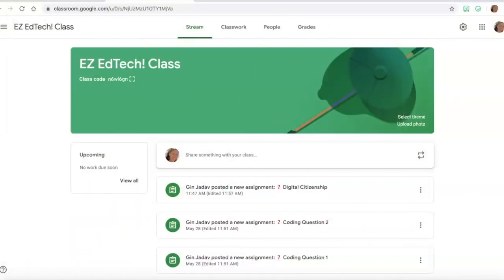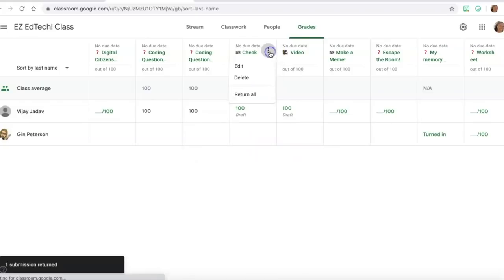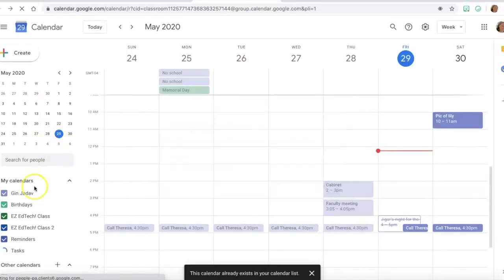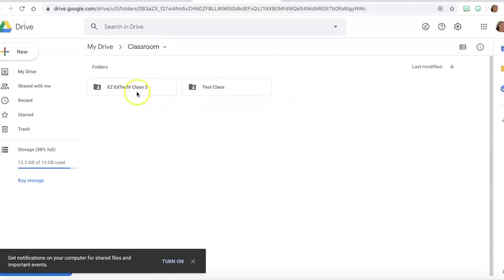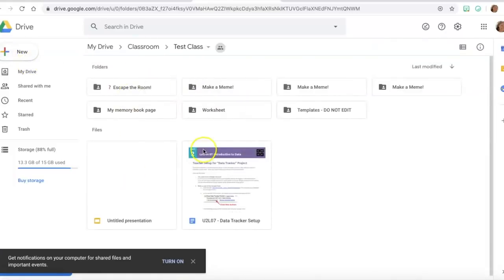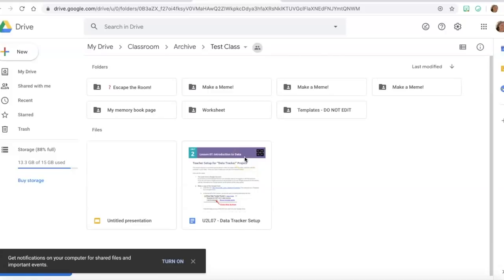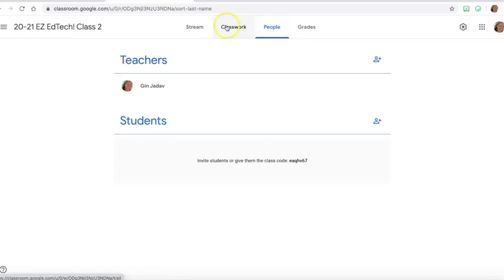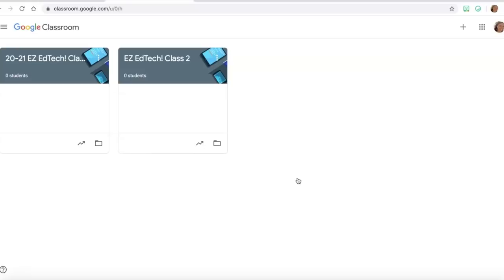How to Close Your Google Classroom For the Year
It is that time of year again!  Here is how to quickly and easily close your Google Classroom for the year.